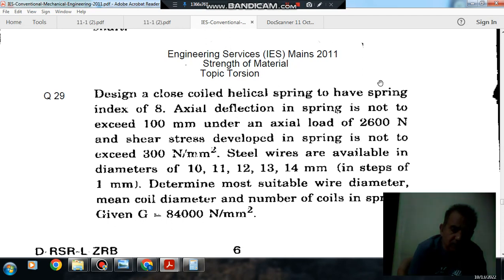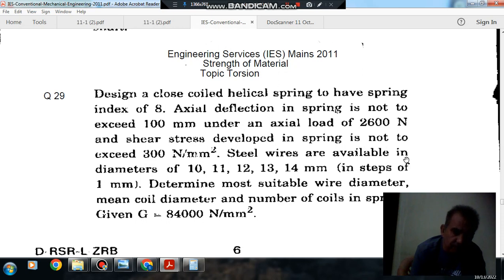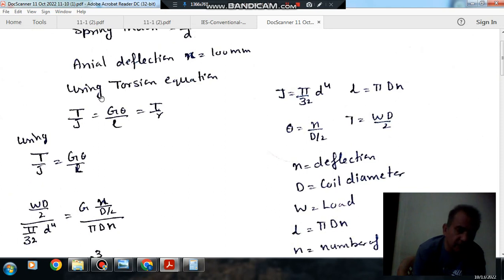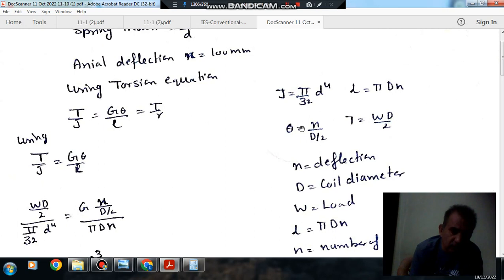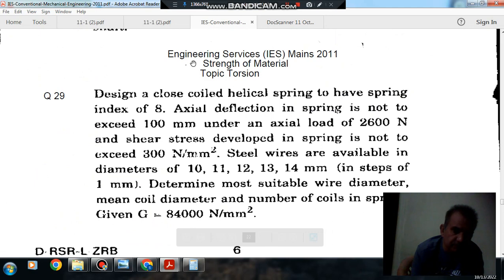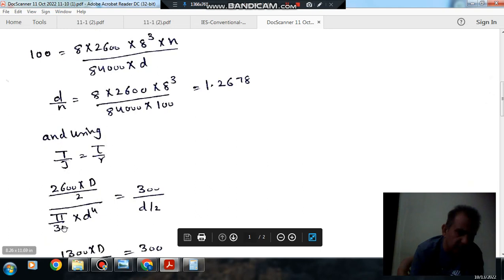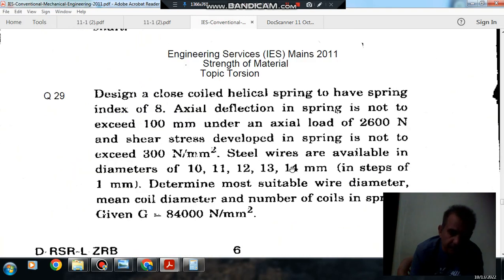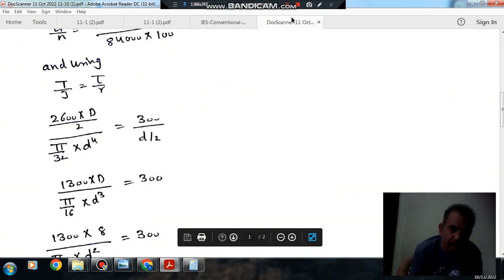Strength of Material(ME) Q29- (IES mains 2011) (Previous Year Conventional IAS, IES Questions)